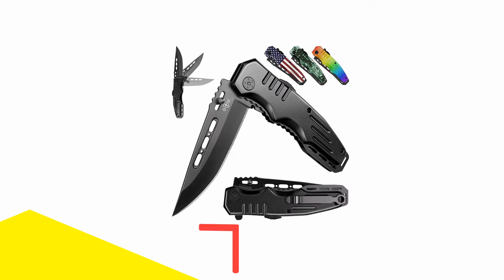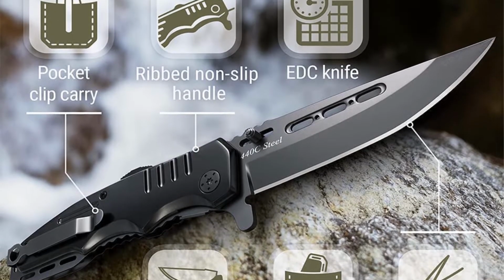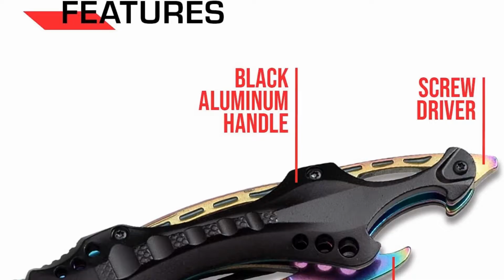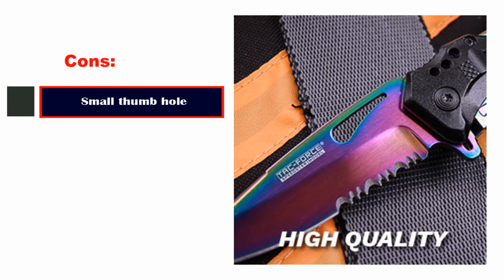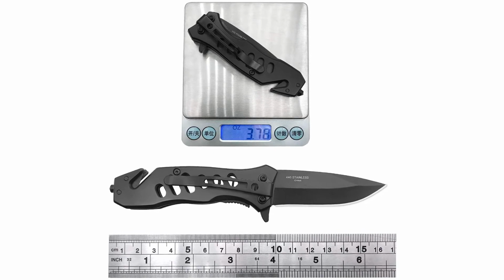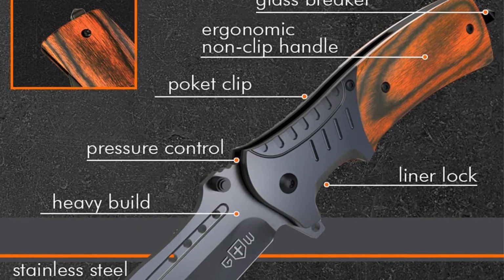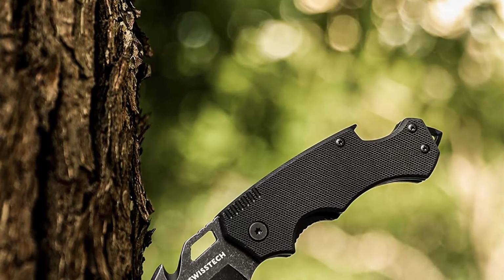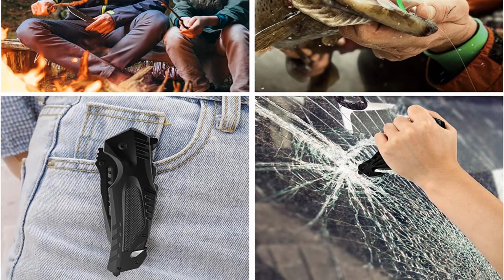✅ Top 5: Best Assisted Opening Knife 2022 [Tested & Reviewed]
Top 5 Best Assisted Opening Knife 2022
📌Product Link📌:
☄️1. Spring Assisted Knife - Pocket Folding Knife
📌Global Prices
📌Indian Prices : N/A
☄️2. Tac-Force- Spring Assisted Folding Pocket Knife
📌Global Prices
📌Indian Prices : N/A
☄️3. ALBATROSS EDC Cool Sharp Tactical Folding Pocket Knife
📌Global Prices
📌Indian Prices : N/A
☄️4. Pocket Knife Spring Assisted Folding Knives
📌Global Prices
📌Indian Prices : N/A
☄️5. Kershaw Clash Pocket Knife
📌Global Prices
📌Indian Prices : N/A